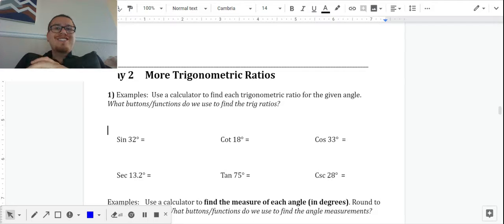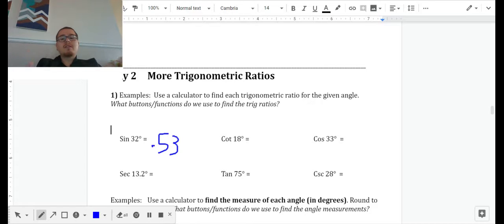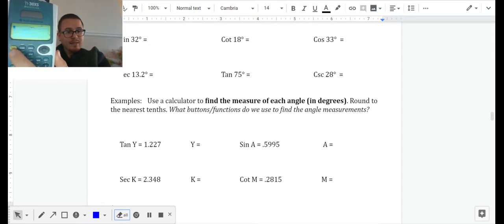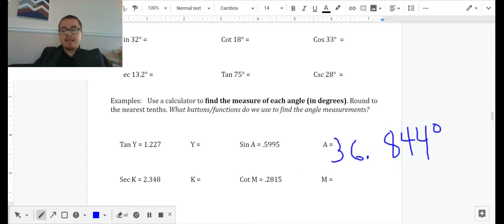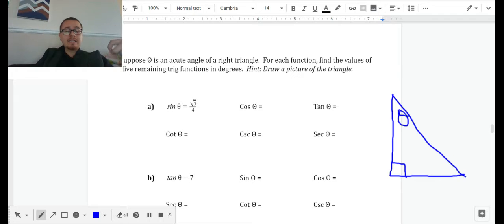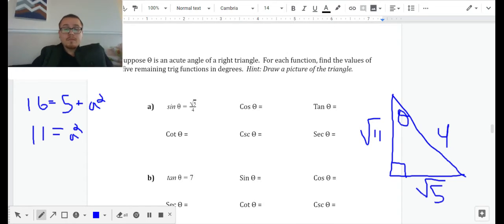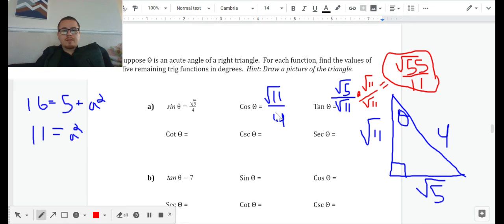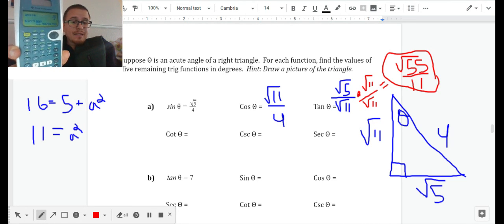Right Triangle Trig Notes Part A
Finding Angles/ Finding Ratios / Finding Sides ---complete video coming next